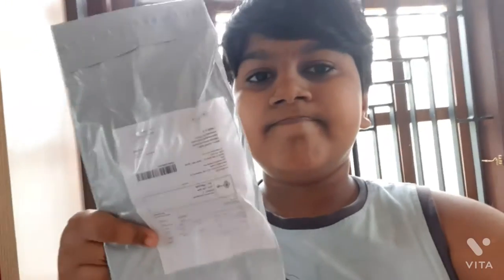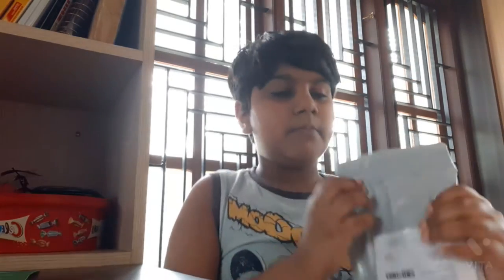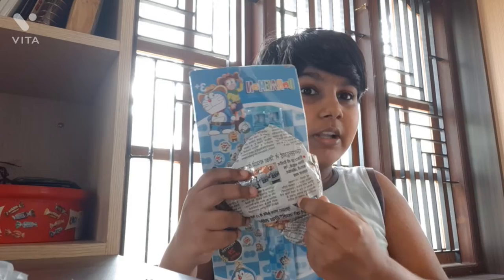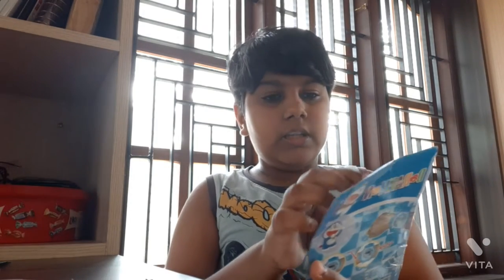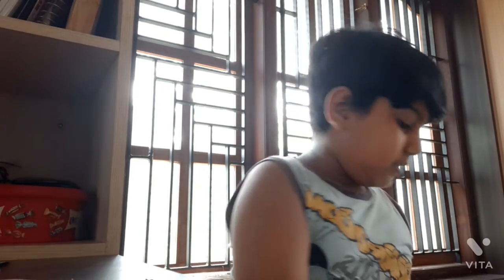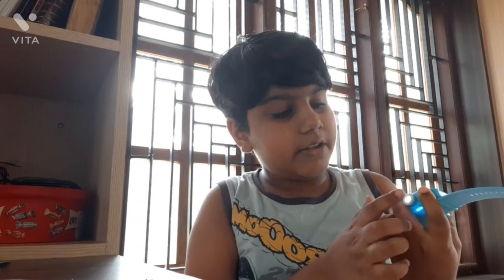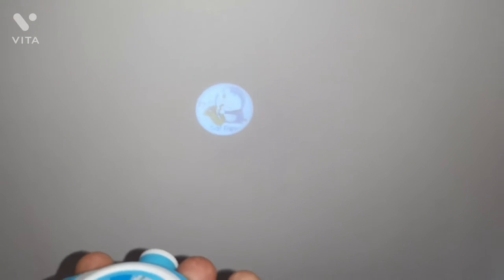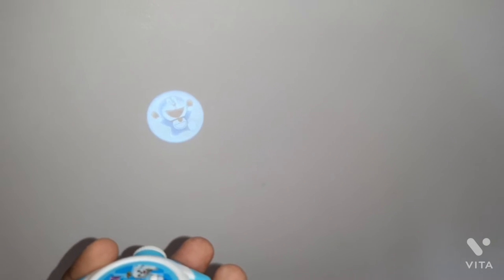Doraemon laser gadget